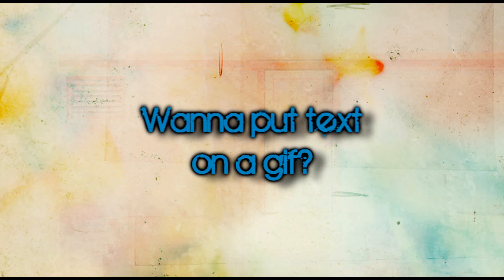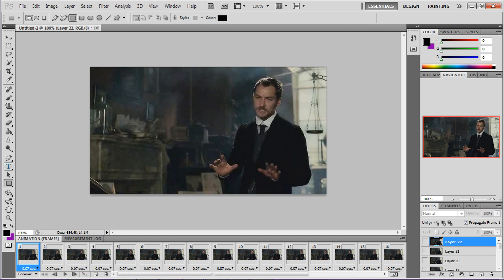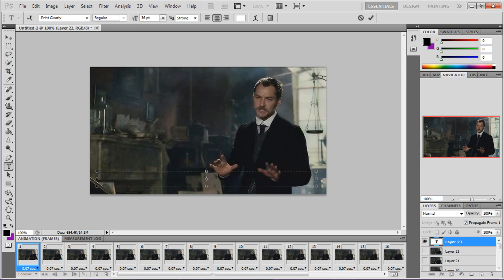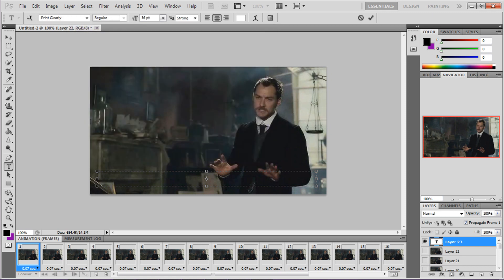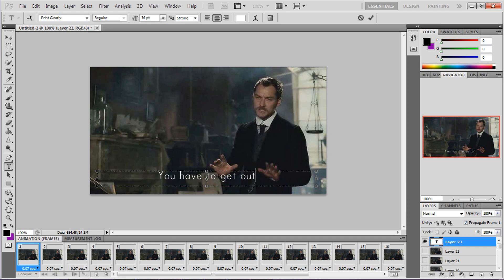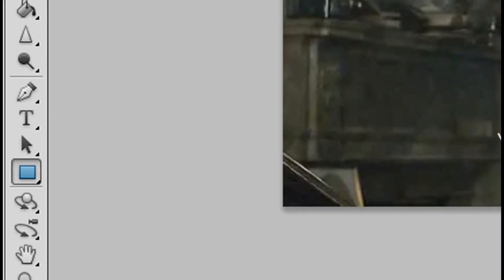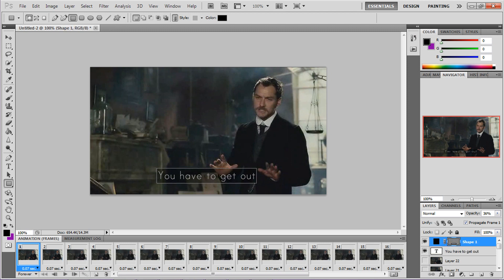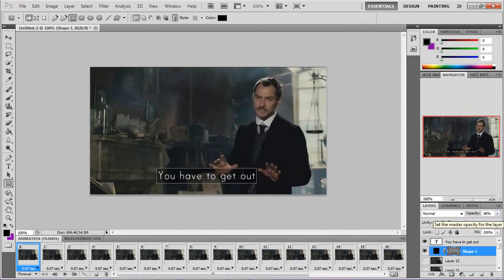How to put text on a Gif || Tutorial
In this video, I'll be showing you how to put text on the gif.

Thanks